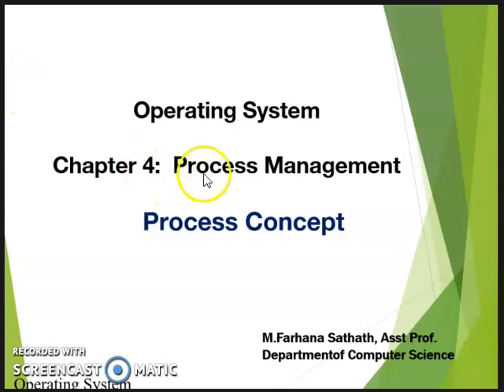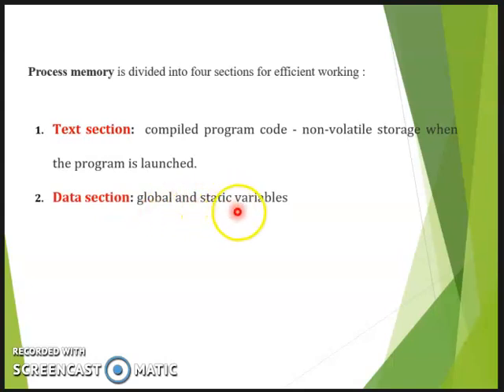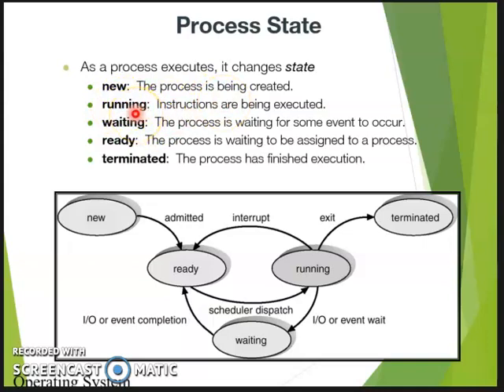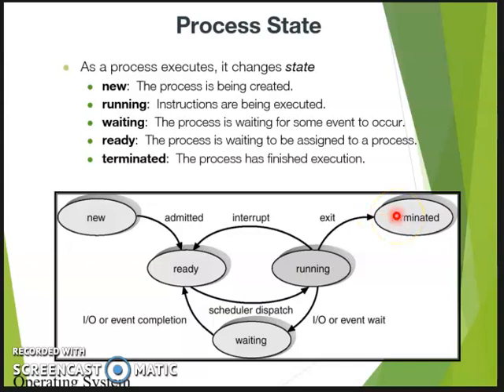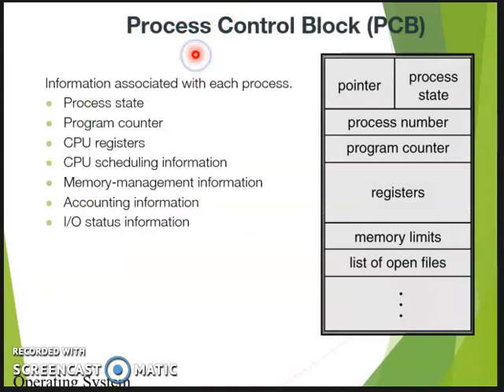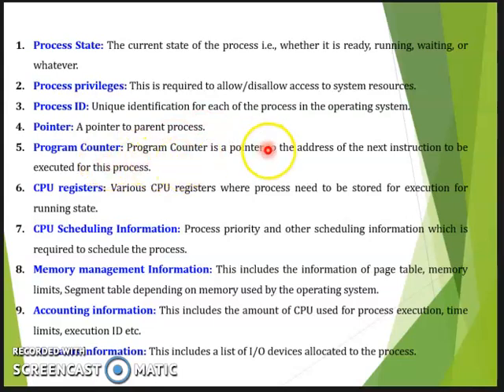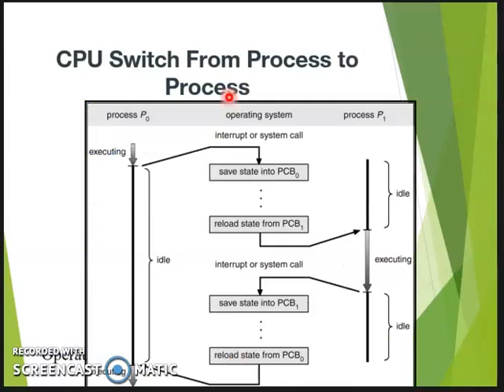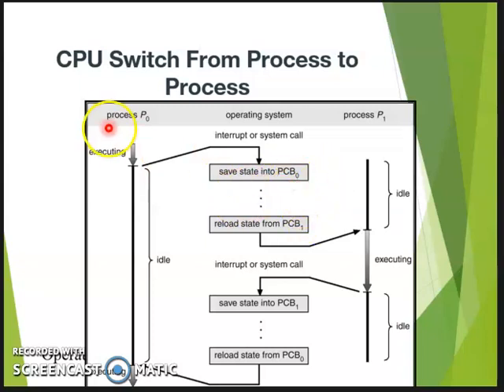OS_Process Concept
This section describes the concept of process, about the various state of the process and how the CPU switches from one process to another during the execution.